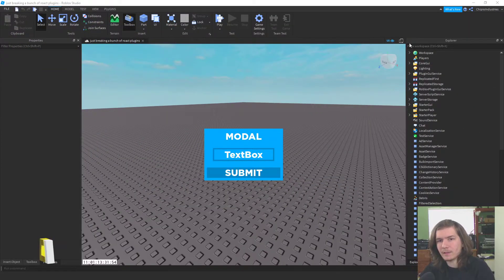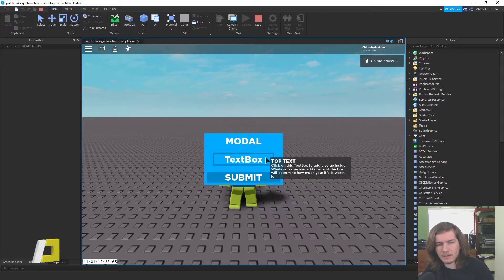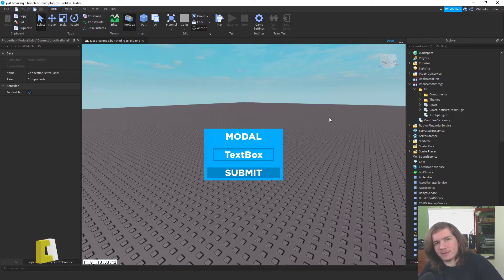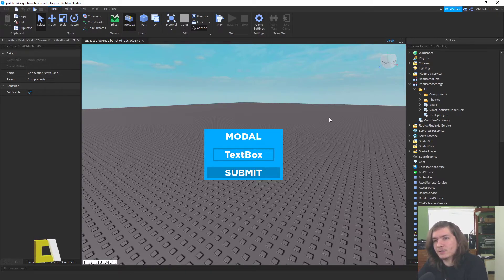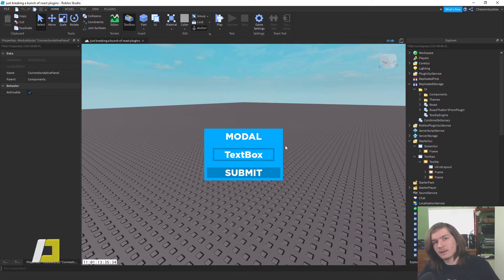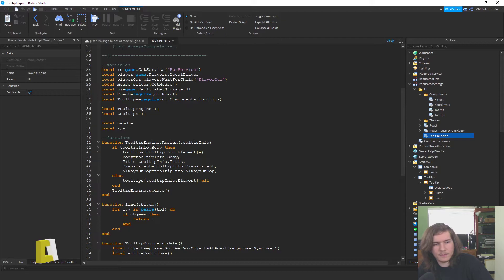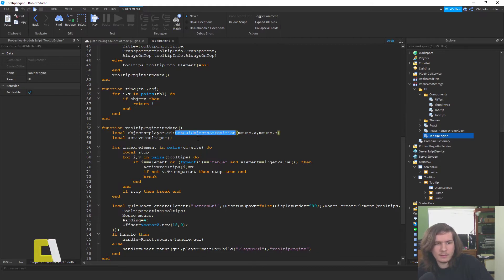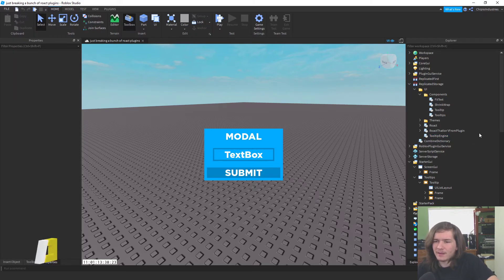Learning Roact: Days 1-5? 6?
Roact is pretty neato I guess. I did get one thing wrong: It's not a "state management" library, I confused it with Rodux. The point about it managing state, however, still stands.